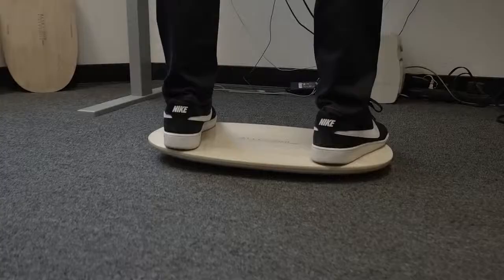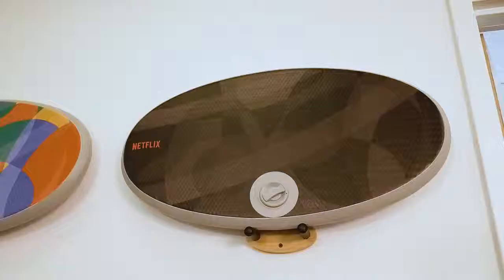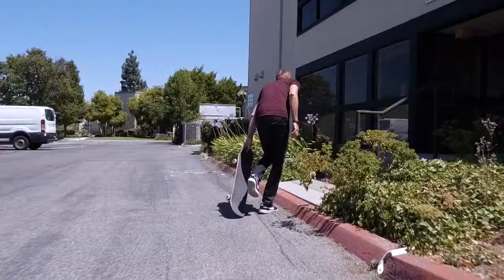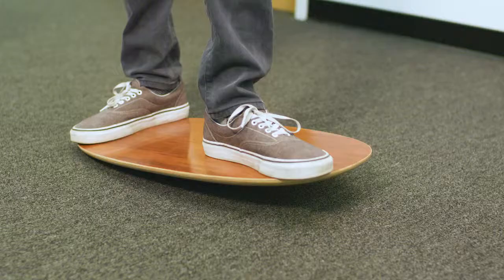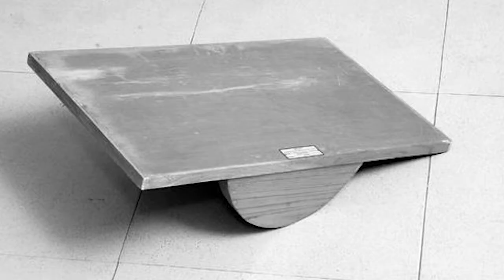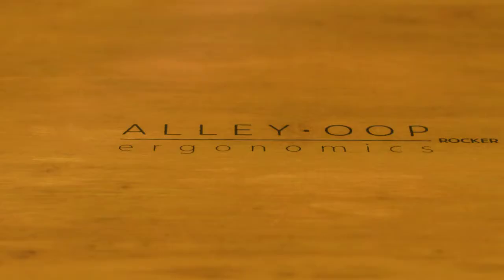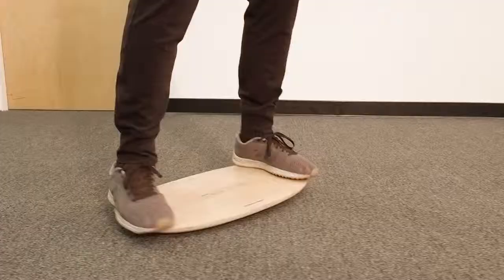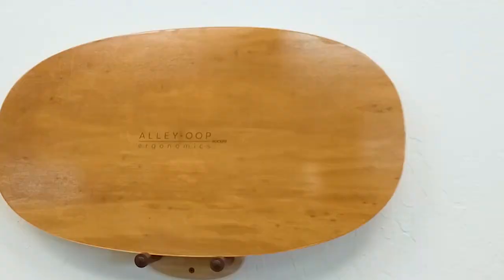ALLEYOOP ROCKER Life Doesn't Stand Still Neither Should You by Mark Publicover — Kickstarter